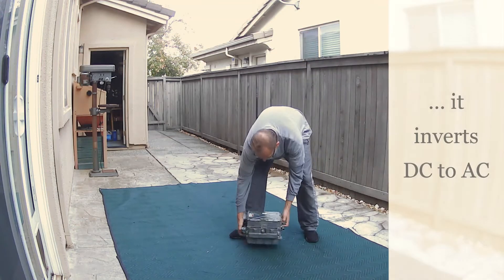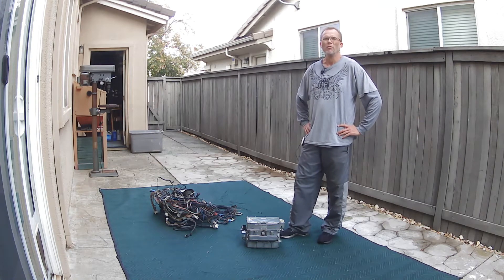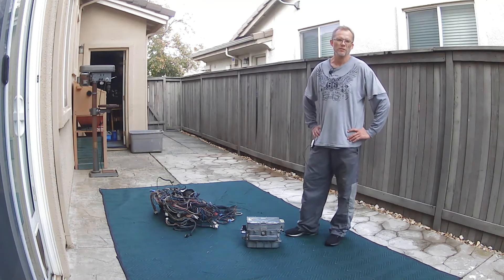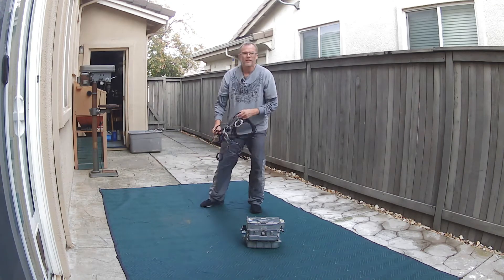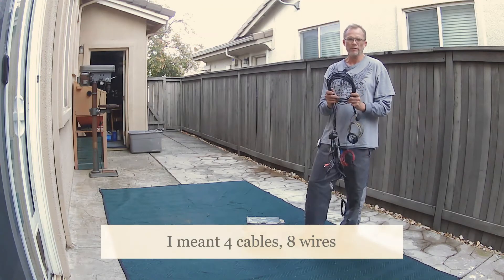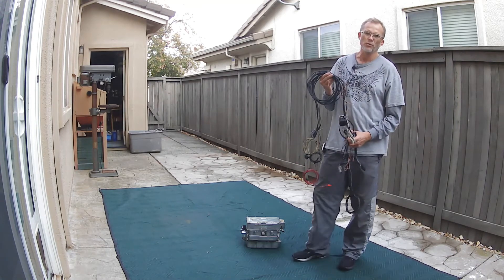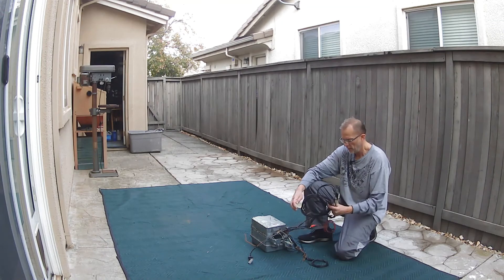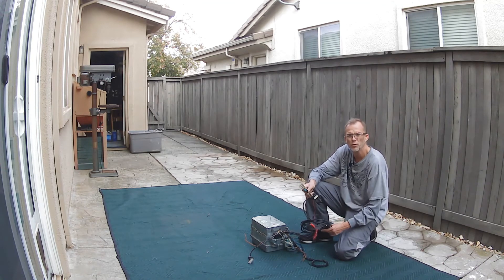Lexus GS450H Inverter Harness - 1971 GMCe Electruck EV Conversion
The actual name of the Inverter harness is Engine Room Main Wire.

Part Numbers:

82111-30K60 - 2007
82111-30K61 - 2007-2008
82111-30K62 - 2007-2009 (this is the used one that I just bought)​ costs $7,144 new
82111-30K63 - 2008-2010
82111-30K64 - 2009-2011 costs $6,341 new @ the Stealership
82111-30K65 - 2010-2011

1971 GMCe Lexus GS450H BMW 530e Tesla Model S powered Electruck